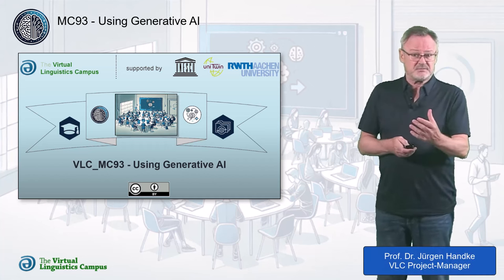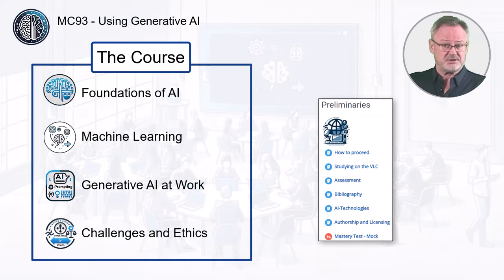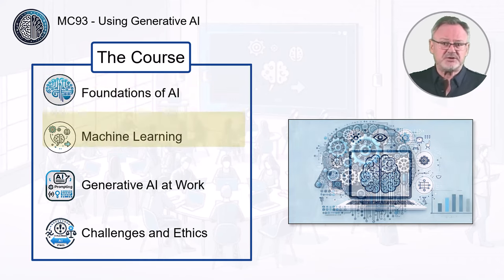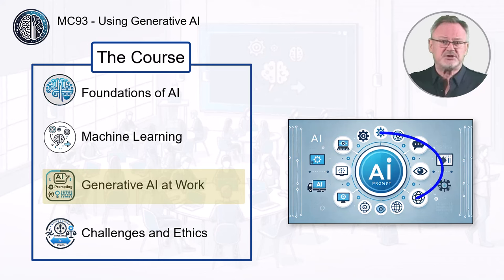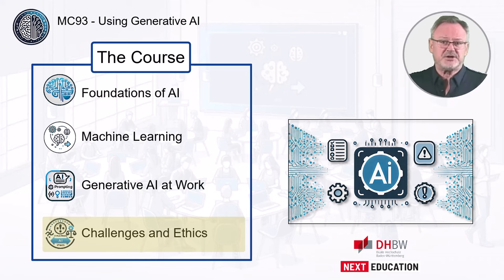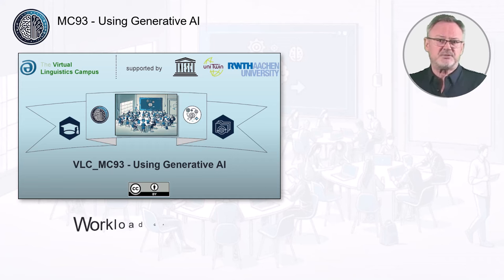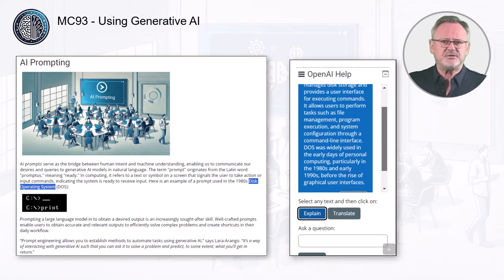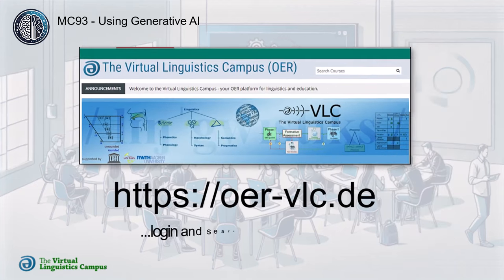VLC MC93 - Using Generative AI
In this short video, Prof. Handke, the VLC Project-Manager, introduces the content of "MC93 - Using Generative AI", a course that explores AI from various perspectives. Objectives include an understanding of AI and how to effectively utilize Generative AI using prompting, exploring its applications in content creation, and research, as well as examining potential related ethical issues through concrete scenarios. To speed up production, Jürgen Handke used his personal avatar.

Support: Dual Hochschule Baden Württemberg, Germany, Next Education"